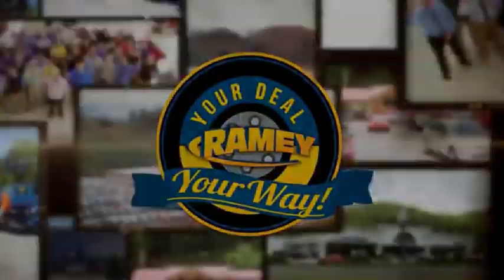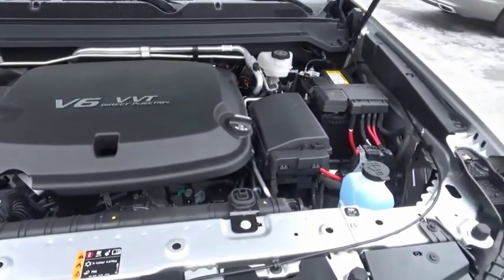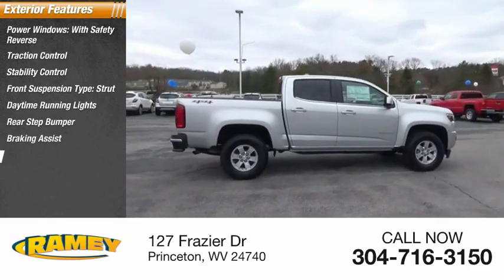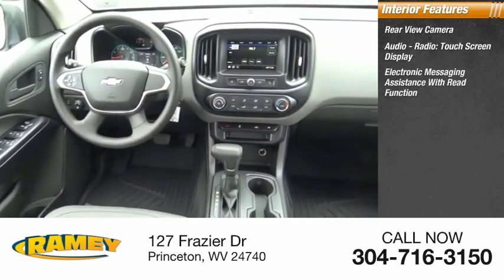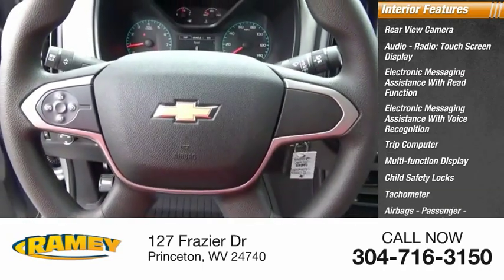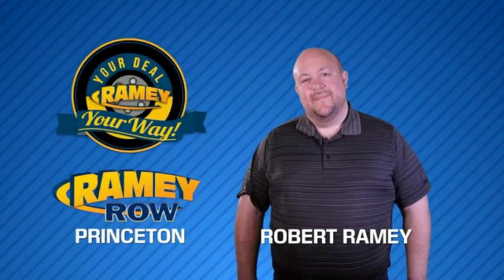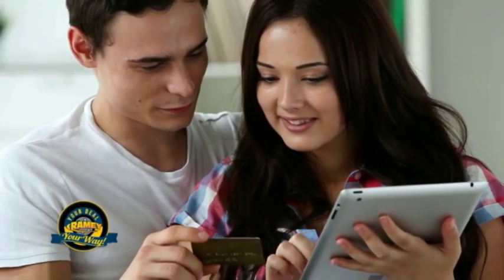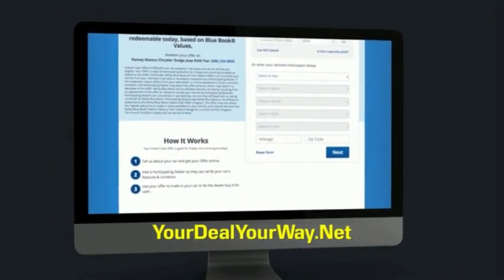2019 Chevrolet Colorado Princeton WV 1-19649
2019 Chevrolet Colorado Work Truck

Ramey Motors
127 Frazier Dr

K1203344